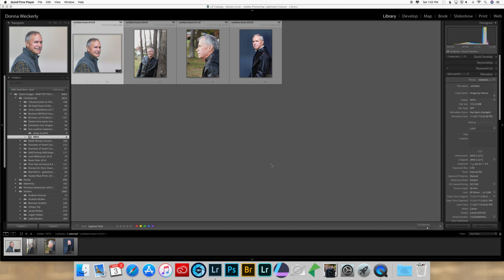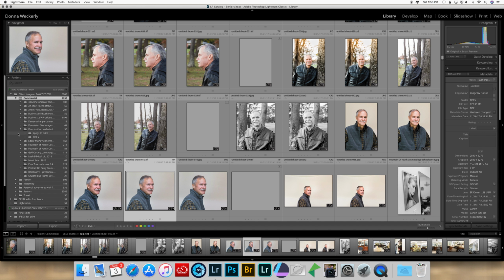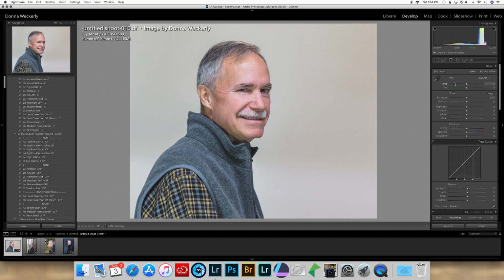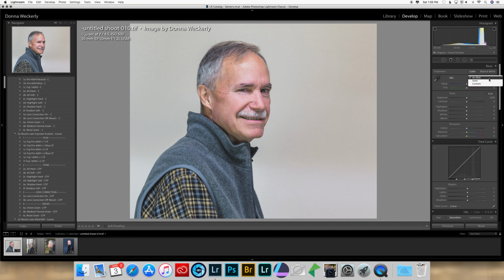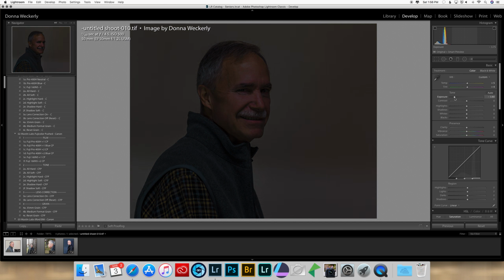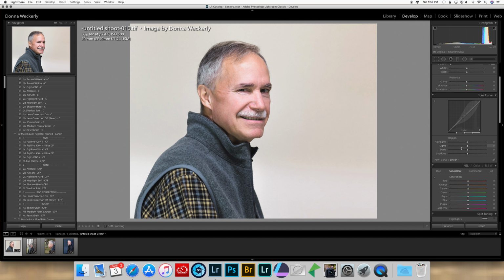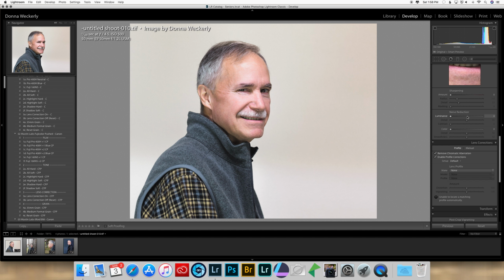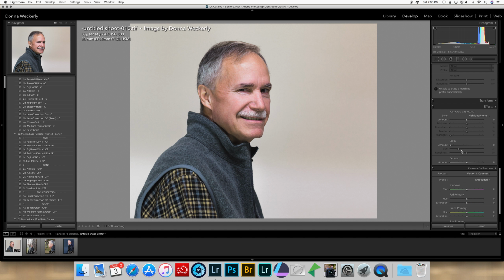Lens Wide Open: Let's Get Started (2018-01)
"Lens Wide Open Photography Discussion Group" Learning Tutorials to help our Facebook group members learn about digital photography and editing.